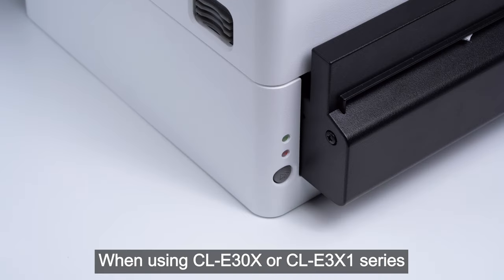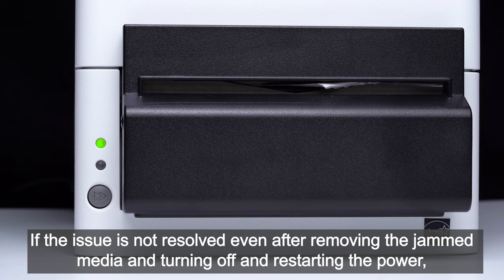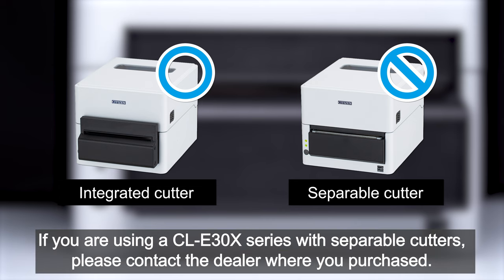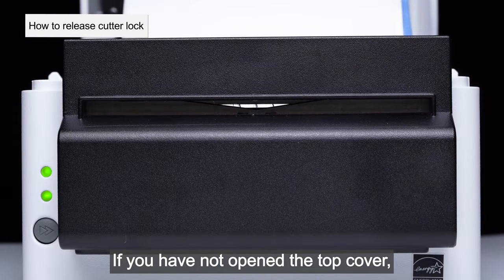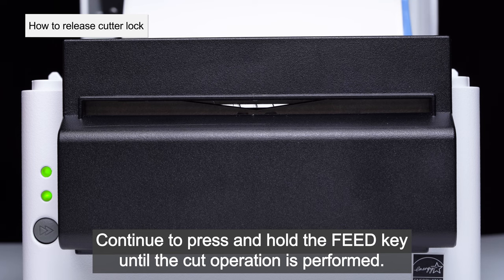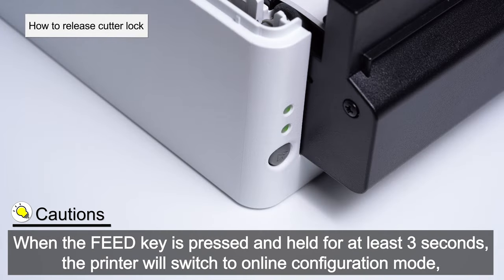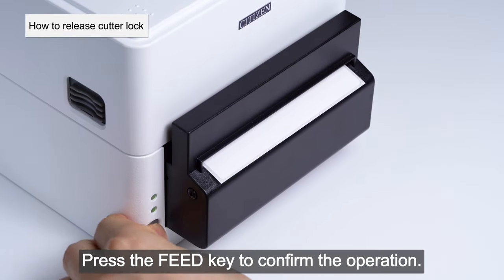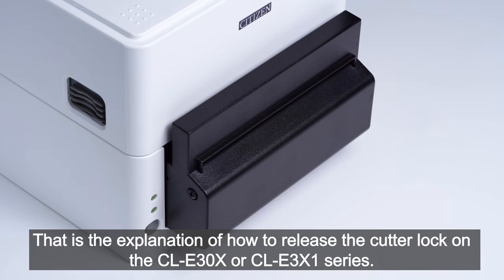CL-E3xx series How to release cutter lock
This section explains how to release the cutter lock for the CL-S3XX series.